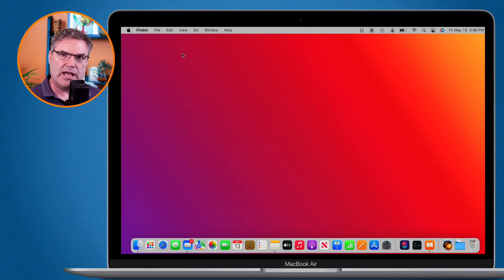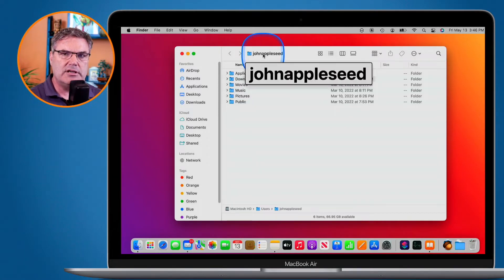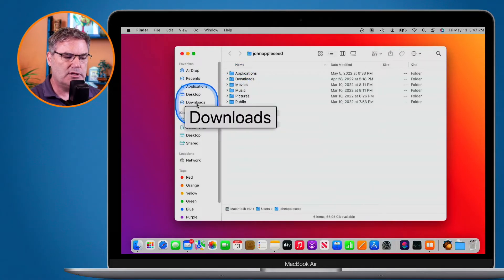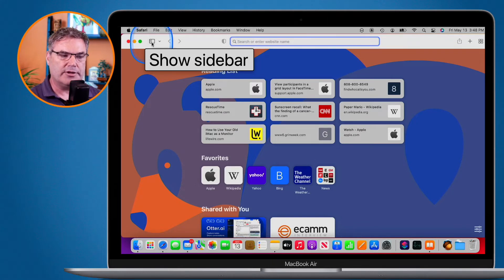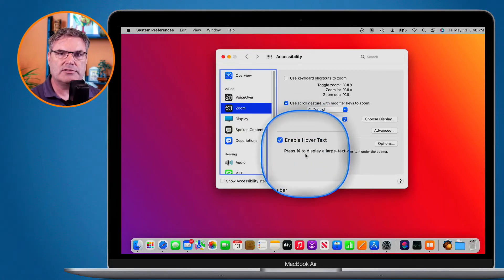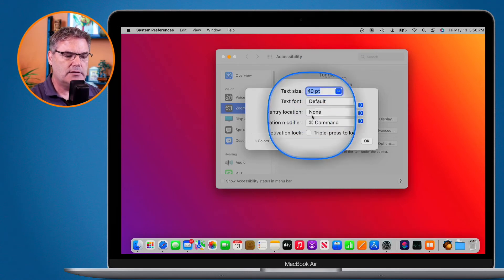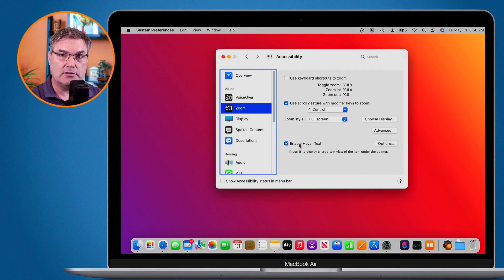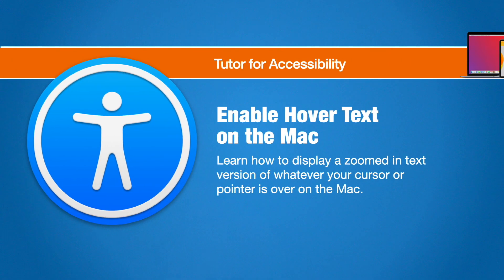Enable Hover Text on the Mac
When you enable Hover Text on your Mac, you can move the pointer over something on the screen—for example, text, an input field, a menu item, or a button—and display a high-resolution zoomed version of it in a separate window. See how to enable Hover Text on your Mac in this video for accessibility.